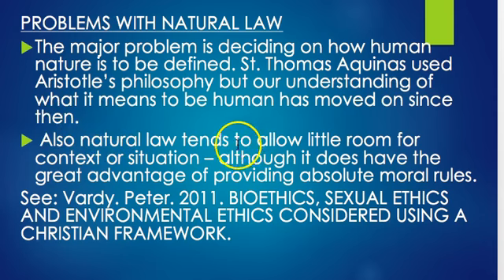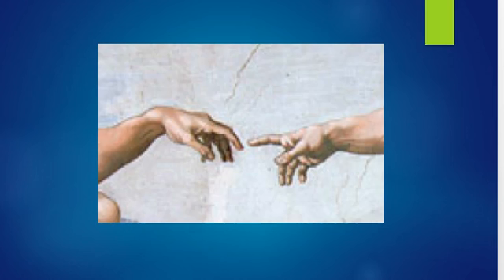2. Natural Law as a source of Christian Ethical Teaching.